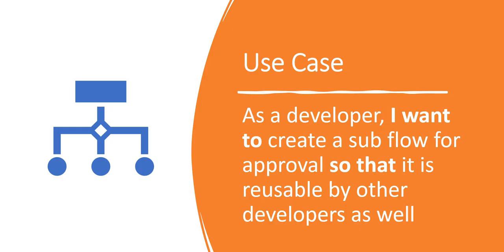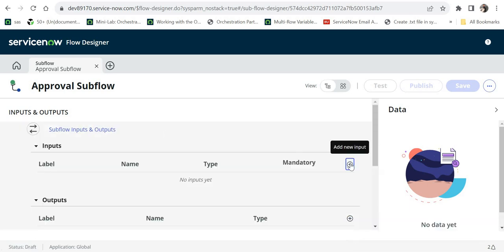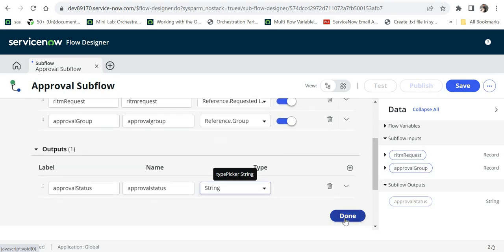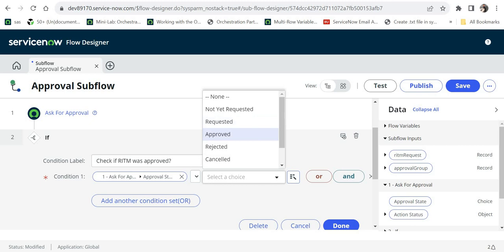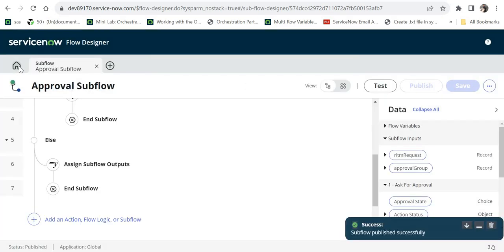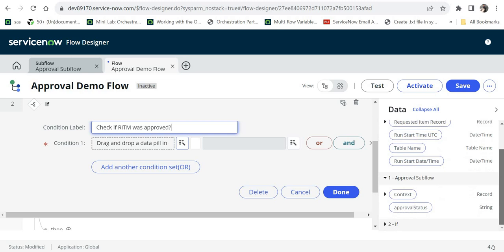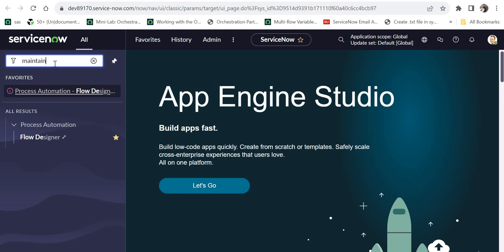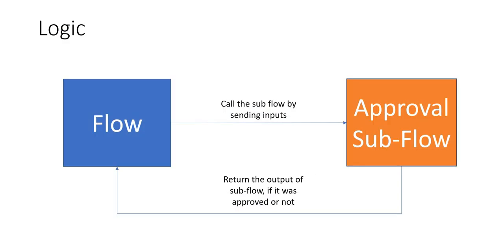Sub Flow - Real World use case in ServiceNow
This was a question asked on ServiceNow community where the requester wanted to create a reusable sub flow for the approvals. We can make it more or less complicated according to our requirements.

00:00 - Introduction
00:35 - Use Case
00:58 - Logic
01:22 - Demo